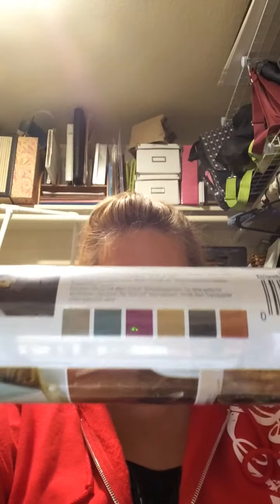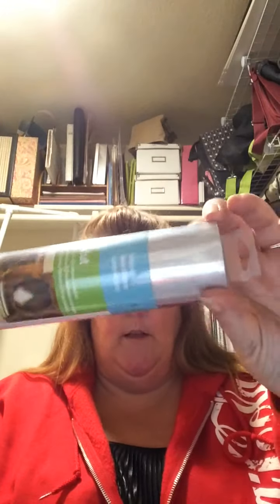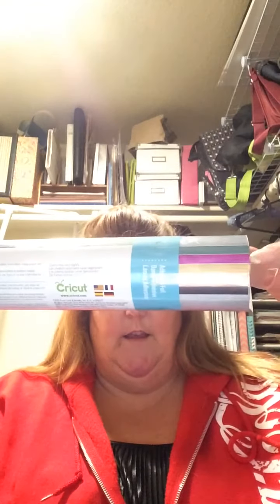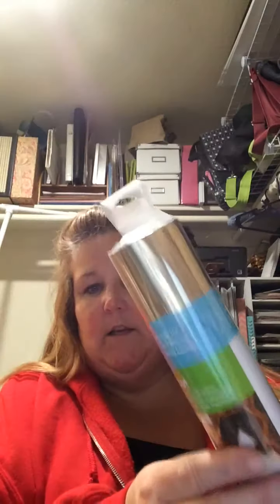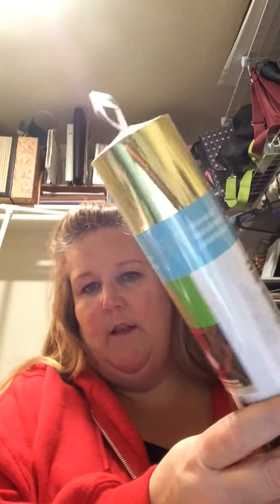Cricut December Mystery Box!!!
Two boxes this month. One for US and one for Canada.